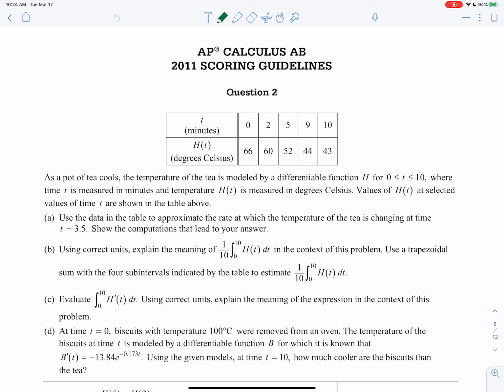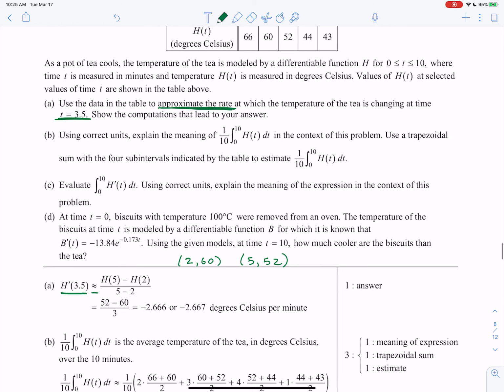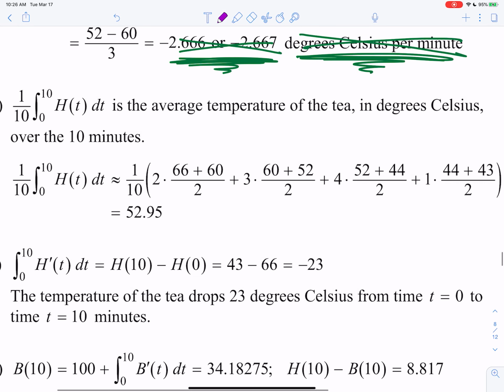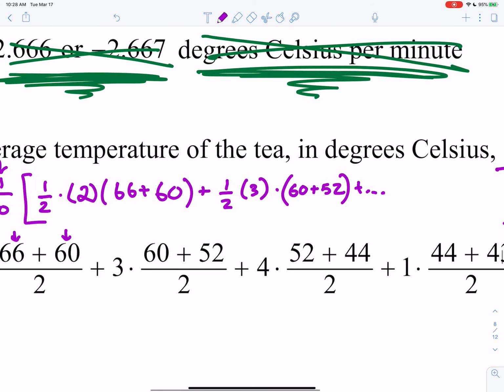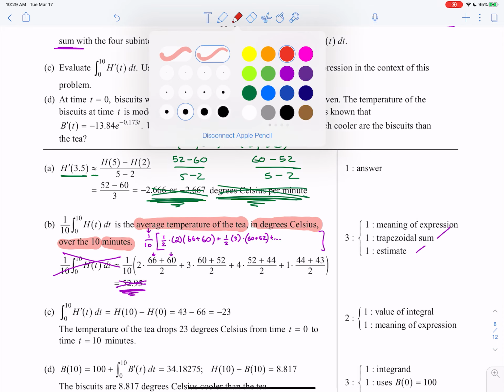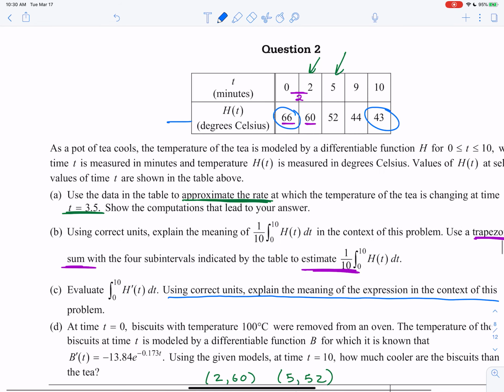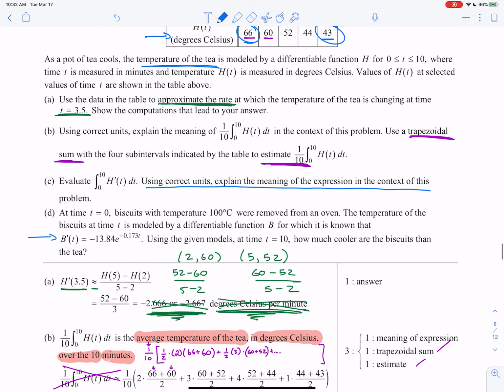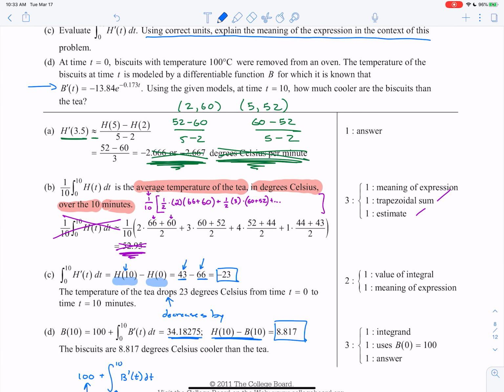2011 AB FRQ #2